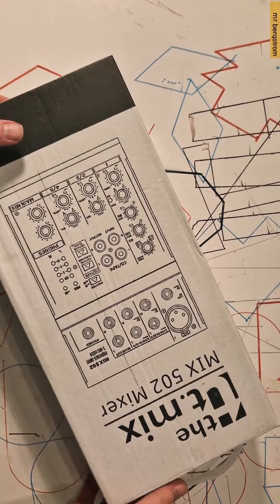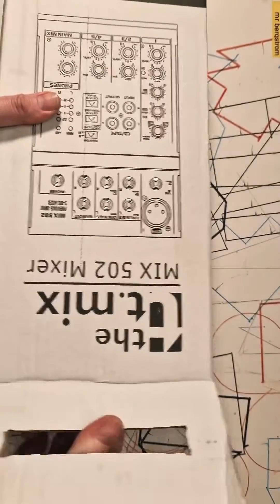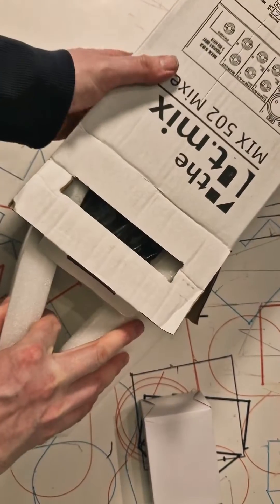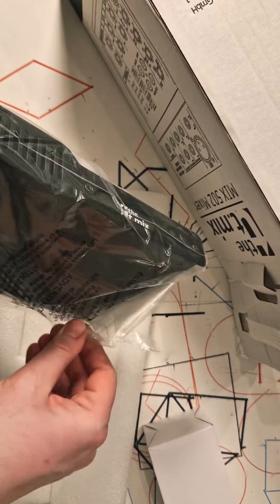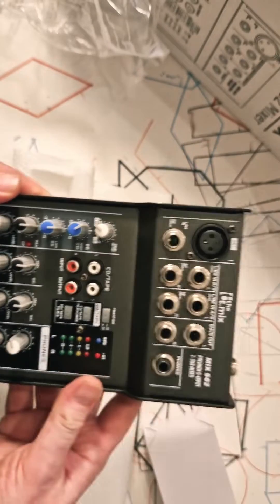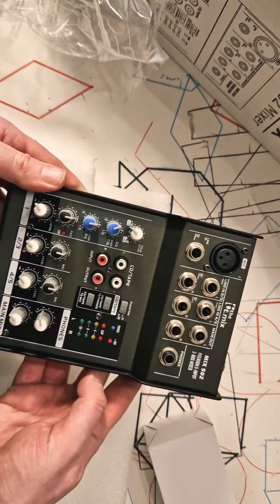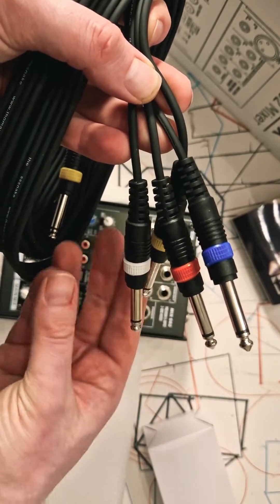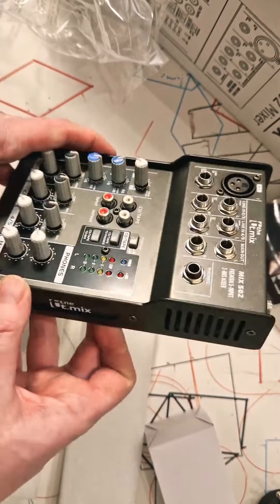Unboxing the t.mix 502 by Thomann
Thomann have a new series of mixers and the t.mix 502 is the smallest one.